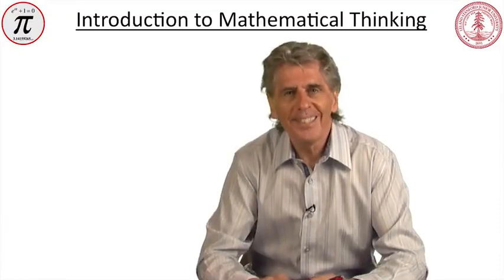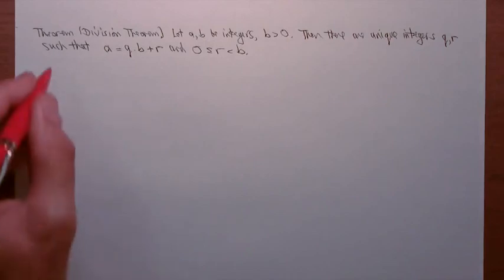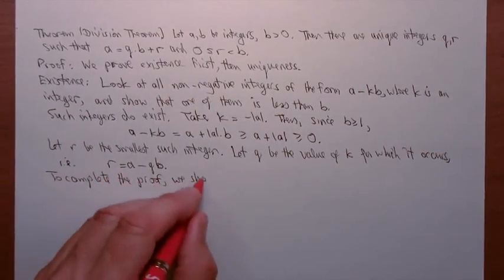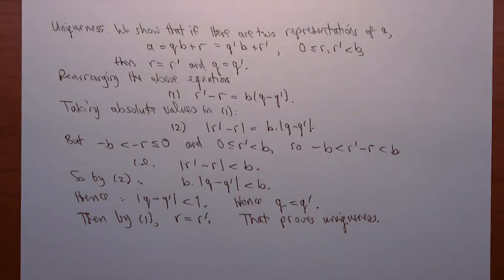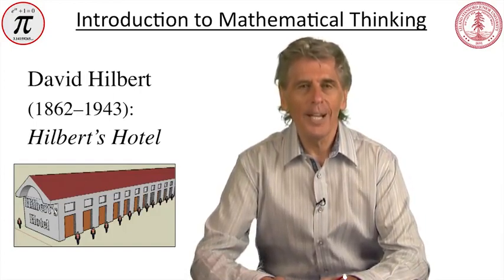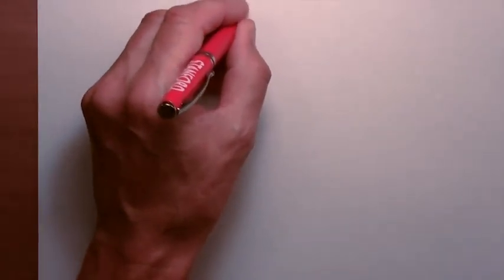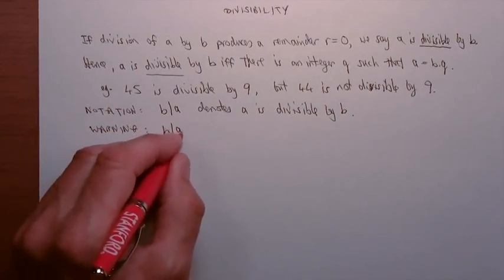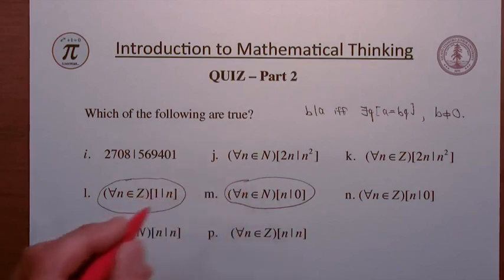9 1 Lecture 9 Number Theory 4711